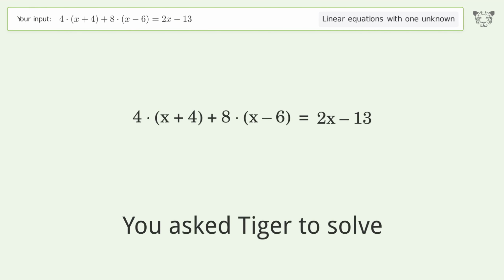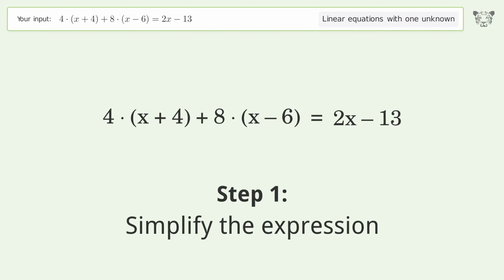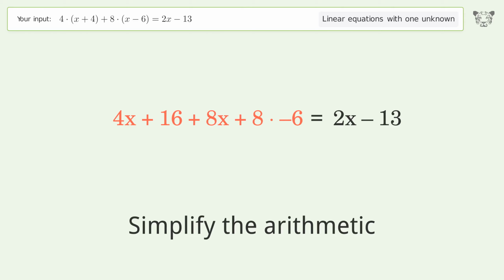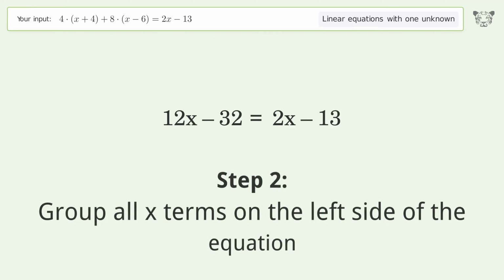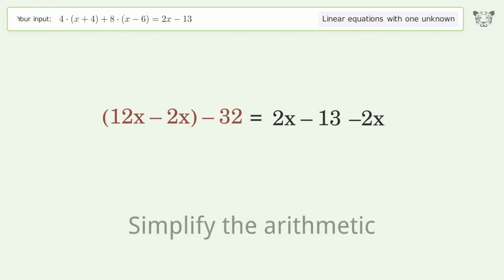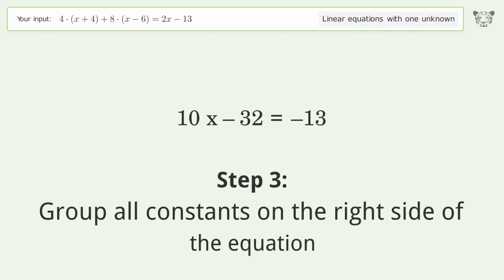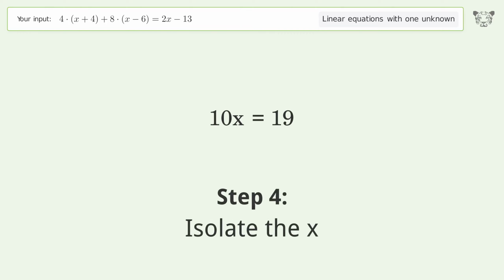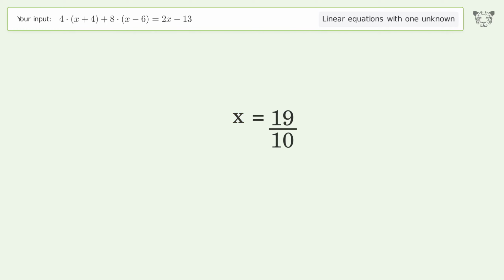Solve 4*(x+4)+8*(x-6)=2*x-13: Linear Equation Video Solution | Tiger Algebra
Struggling with 4*(x+4)+8*(x-6)=2*x-13? Watch our step-by-step video on Tiger Algebra to master this linear equation effortlessly. Also check out for more tips and tricks for dealing with linear equations with one unknown